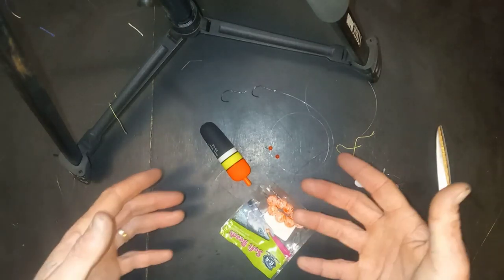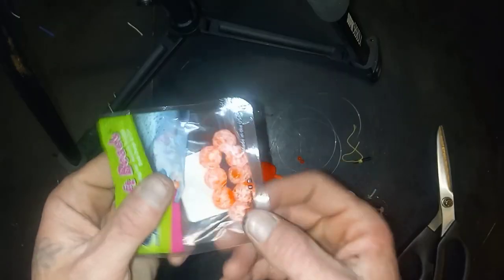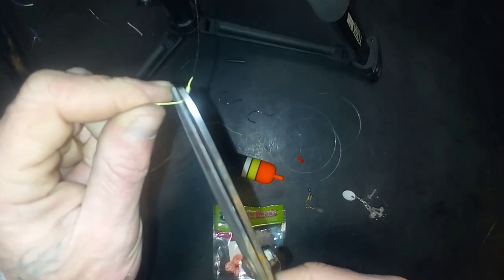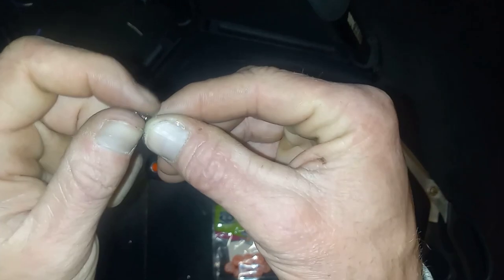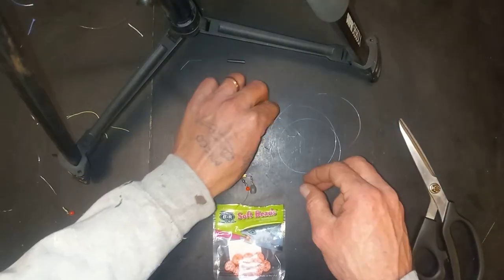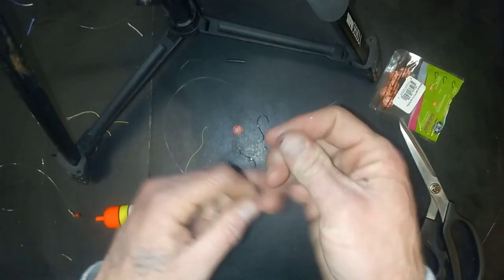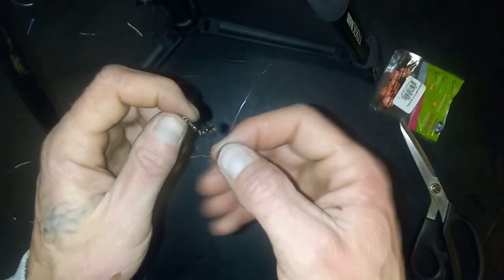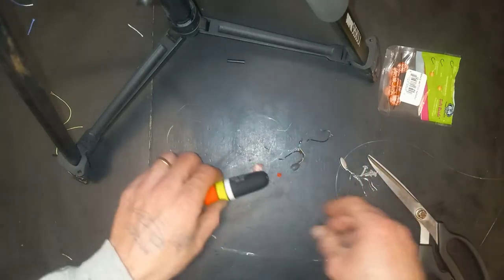Steelhead Soft Bead Setup | Catch MORE Fish With This Simple Setup!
How to tie a Steelhead Soft Bead Setup. this can be used in bobber fishing Soft beads for Steelhead.

Be ready for next Winter Steelhead or Summer Steelhead adventure knowing how to tie this amazing steelhead setup with soft beads.

0:38 add a bobber stop to fishing line
1:14 add beads and inline slip bobber to fishing line
1:35 add weight to a slip bobber
2:23 add a Bead stop to fishing line
2:43 add a soft Bead to fishing line
3:08 tie a fishing leader to a bobber
3:45 a complete Steelhead Bead setup

PURCHASABLE ITEMS IN THIS VIDEO

Slip Floats
Bobber Stops
Inline Weights
Soft Beads
Bead Stops